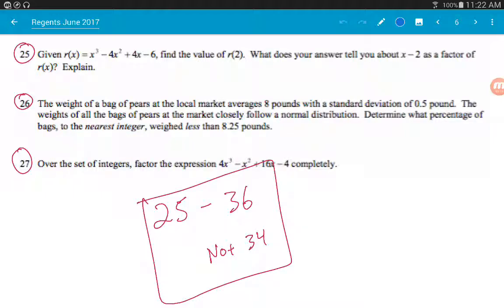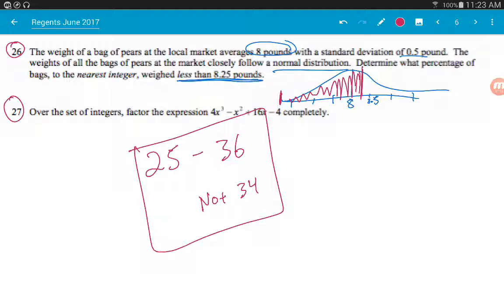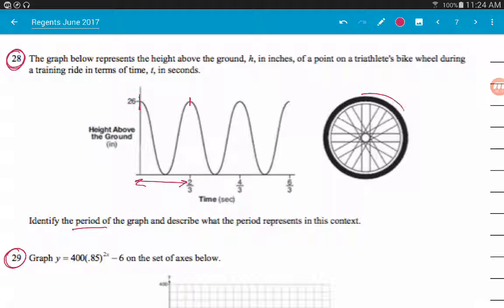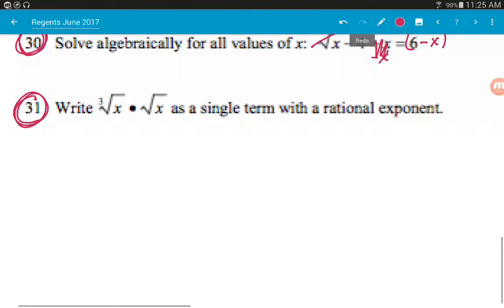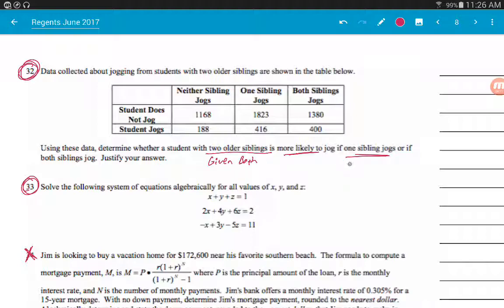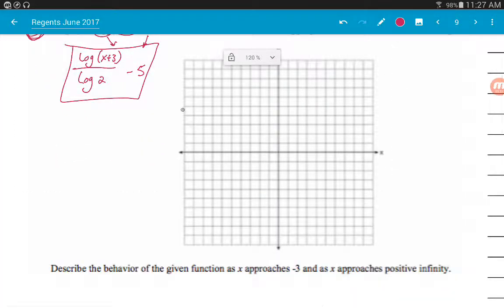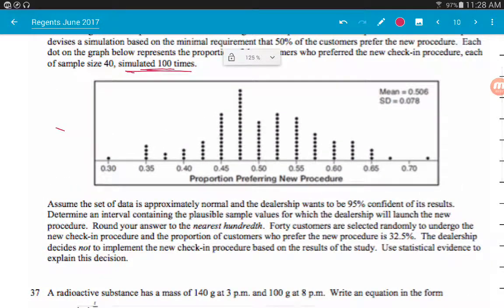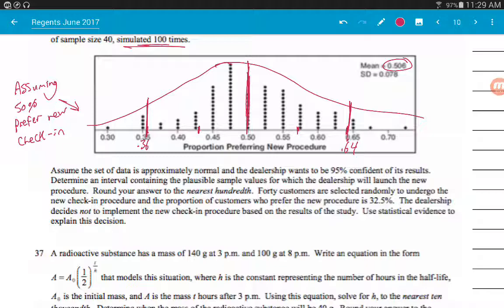Spring Break: June 2017 Regents Hints